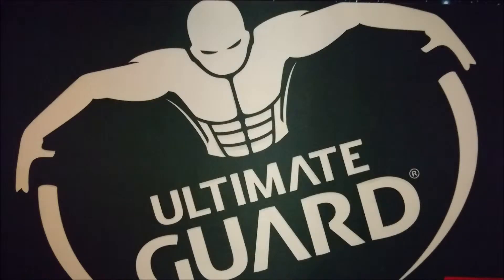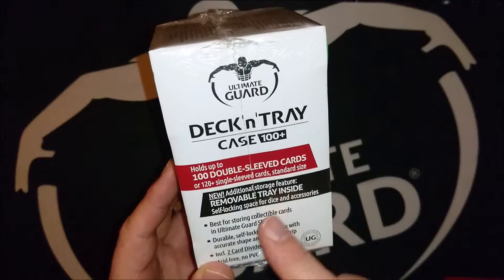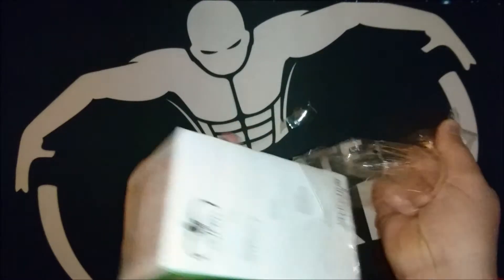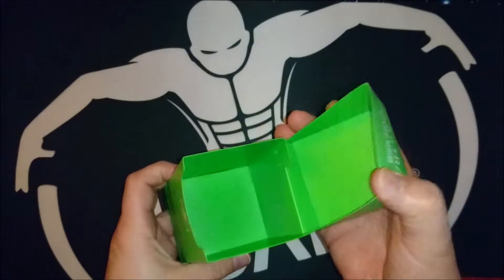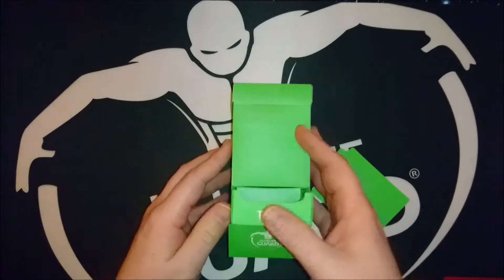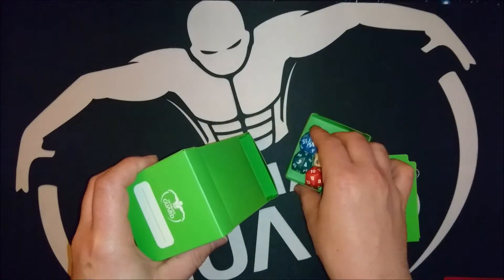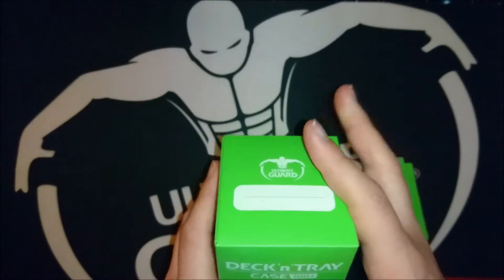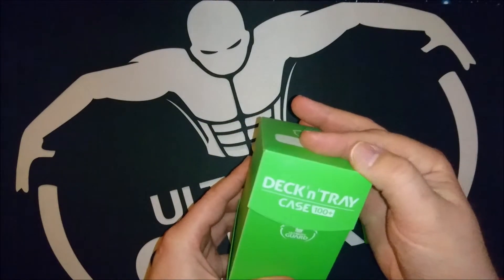Ultimate guard week : Deck and tray 100+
Deck and tray time!!! This is a good product! if you lose dice all the time just like me, there is a chance that they are in one of these if you have a few :)